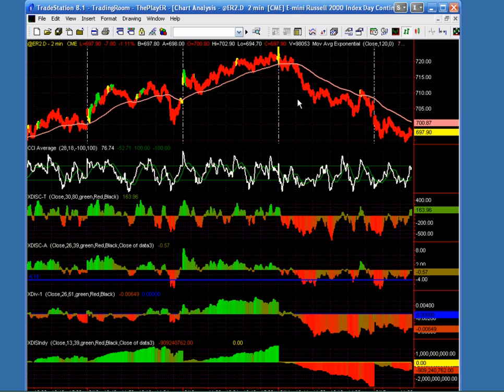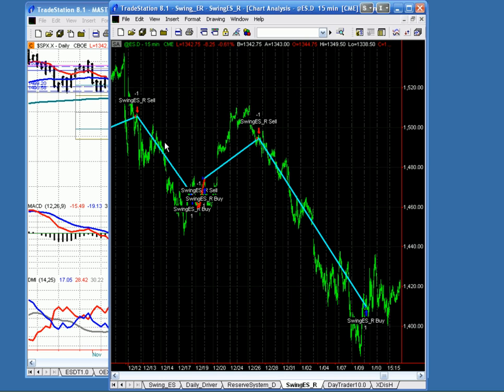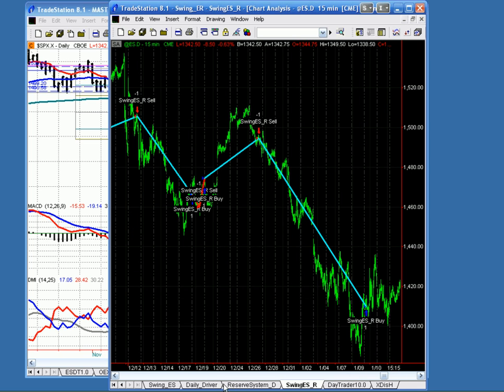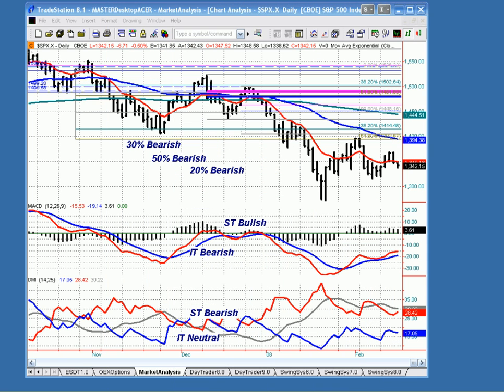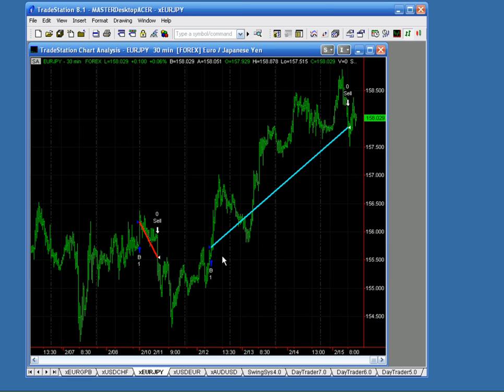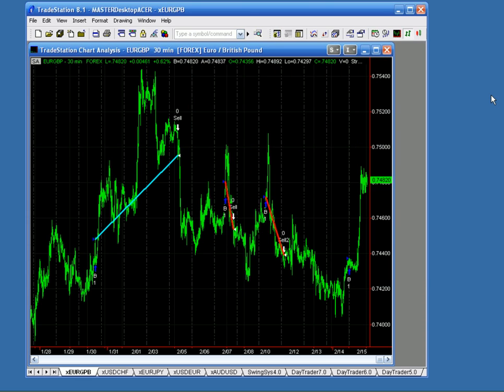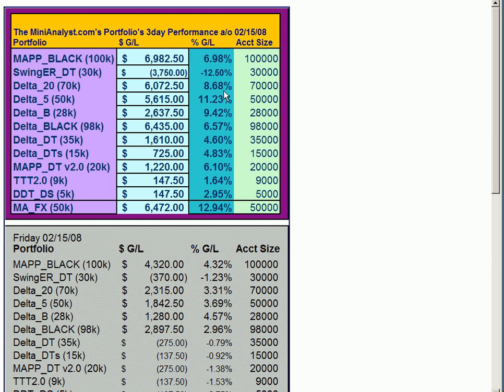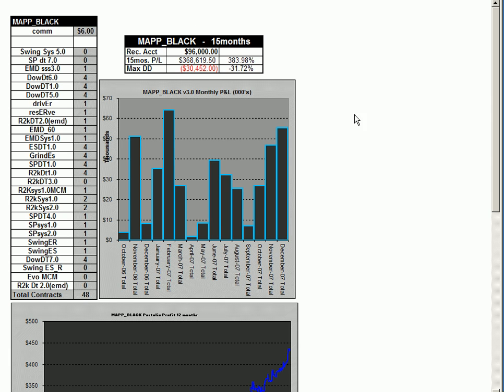02/15/08 Today's FREE Market Analysis & Trading Video